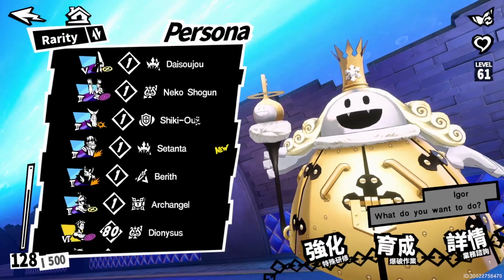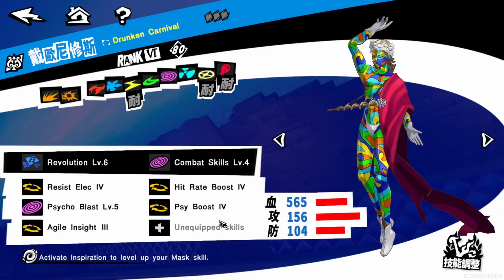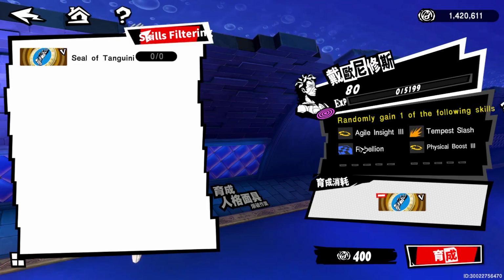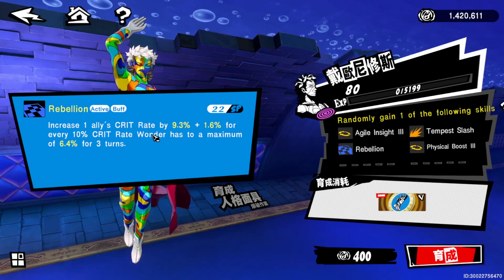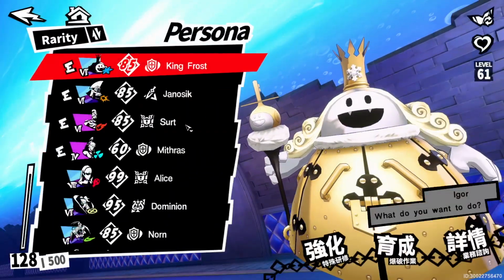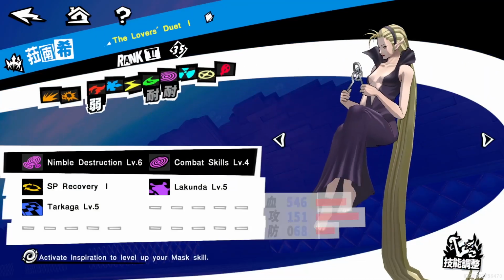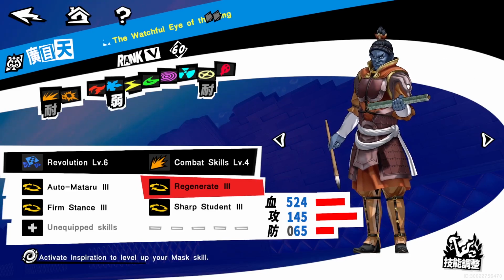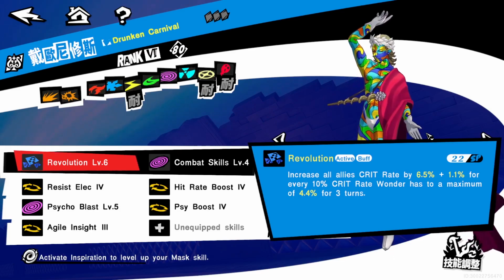PERSONA 5 PHANTOM X: HOW TO BUILD DIONYSUS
Looking to optimize your Persona 5 Phantom X gameplay? In this video, we dive into how to build the powerful persona, Dionysus. Unlock its full potential and dominate your enemies with our expert tips. Watch now to master PERSONA 5 PHANTOM X: COMPENDIUM HOW TO BUILD DIONYSUS!

Timestamps
0:00 - Intro
0:49 - Dionysus Overview
2:02 - Where To Farm
2:55 - Base Moves
3:58 - IMPORTANT SKILLS
5:07 - REBELLION
5:33 - WONDER'S IMPORTANCE
6:34 - Optional SKILLS
6:58 - Resist Damage III
7:55 - Life Boost III
8:53 - Invigorate III
9:48 - Rakunda
10:43 - Regen III
12:00 - HOW TO UTILIZE HIM EFFECTIVELY
14:40 - Ending
Persona 5 The Phantom X will be available on the 18th of April!
Consider Jumping Into Our Discord!